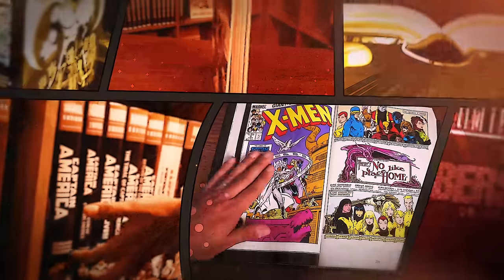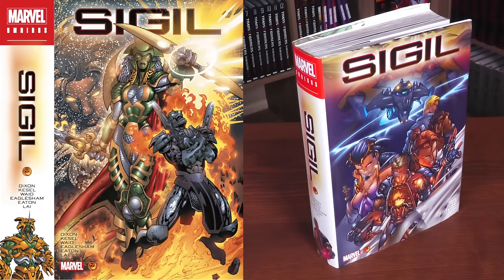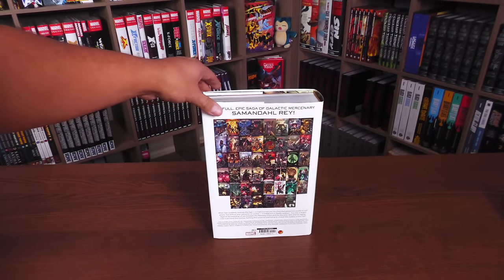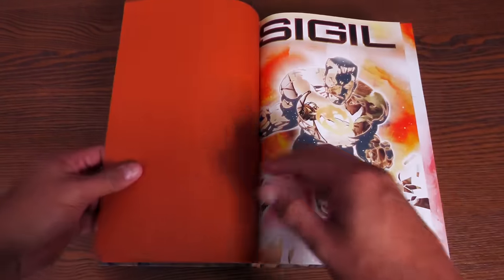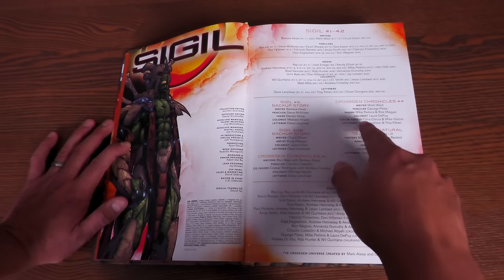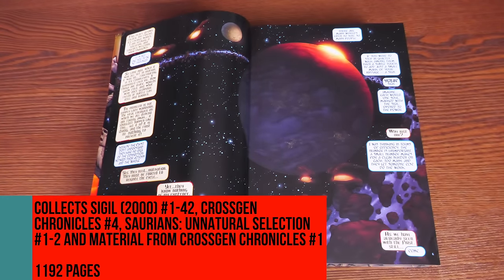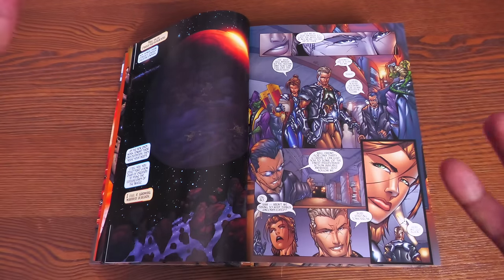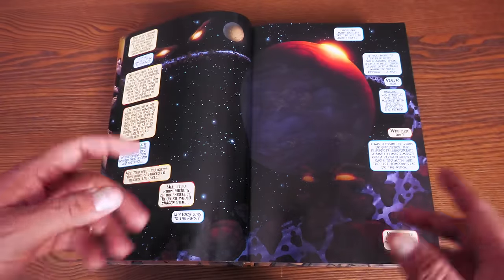Sigil Omnibus Overview | Enter The CrossGen Universe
Today I give you an advance look at the first CrossGen Omnibus.  Sigil Omnibus from Marvel Comics.  The book is due out on Deecember 19th.